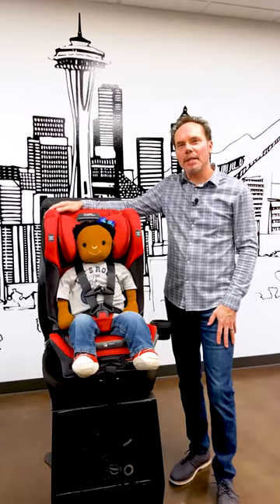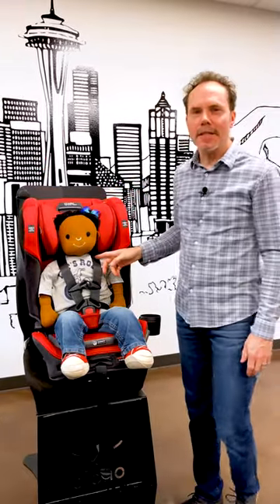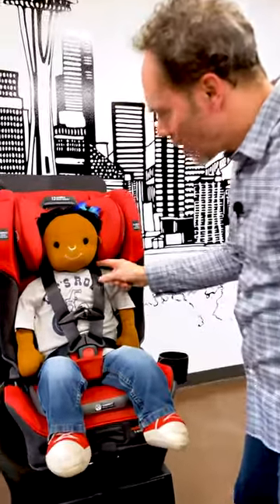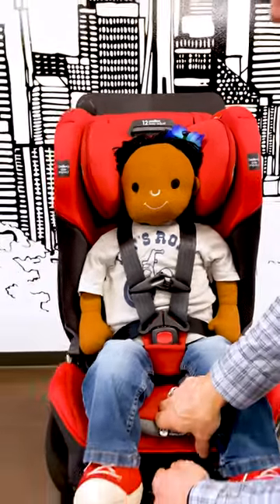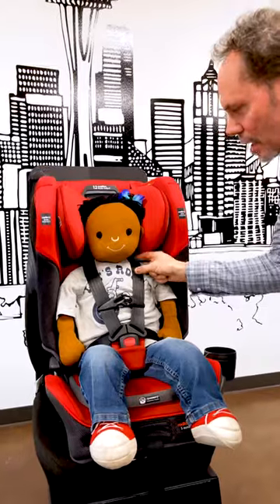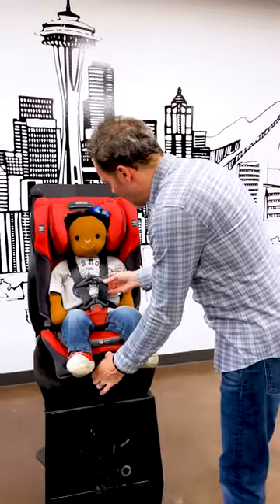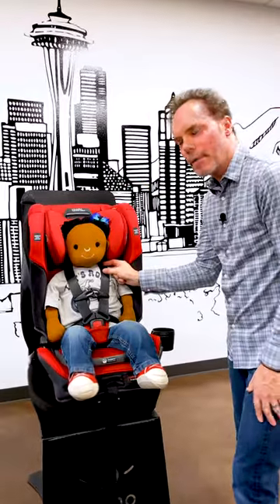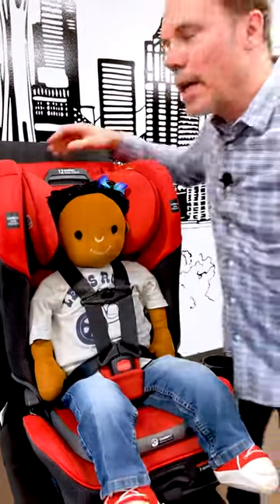The Pinch Test | Ask a CPST | Car Seat Safety | Diono®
Do this easy Pinch Test to check if your child's car seat harness straps are too loose, too tight, or just right! Our CPST Scott shows you how to perform this essential part of the 5 Point Safety Checklist in this quick edition of "Ask a CPST."

Visit the Diono Safety Hub for more installation advice and tips to getting that perfect Radian® install from our team of expert Child Passenger Safety Technicians!

About Diono®:
Welcome to the official YouTube channel for Diono®, makers of the original 3 across Radian® all-in-one convertible car seat!

We're passionate about safety, driven by adventure, and always looking toward what's next. Our commitment to engineering and testing to the highest safety standards means that at Diono®, we never lose sight of what matters most: your family's protection and your peace of mind. For over 20 years, we've been creating innovative car seats, strollers, and other travel gear with advanced safety features to protect your Very Important Passenger from head-to-toe and birth to booster.

Our story is MadeOfSeattle, a city like no other. A place where creative minds and innovators rub shoulders within a landscape of adventure, where being ""a little different"" is the everyday norm. But our community, like our vision, is global: connected by a love for smart design, an understanding of modern parenting, and the desire to make the most of every moment with your little ones. We’re proud to be the choice of millions of parents from every corner of the world, helping make their family's travels more secure, more comfortable, and more joyful.